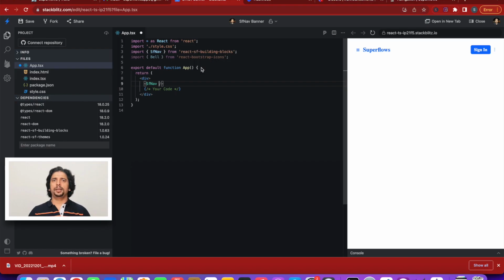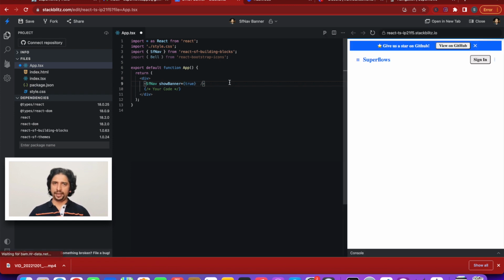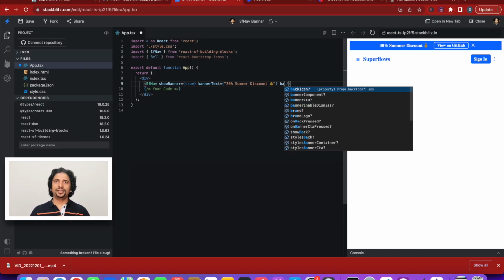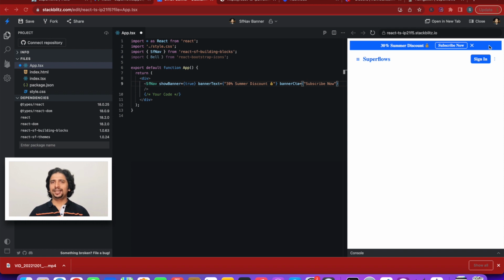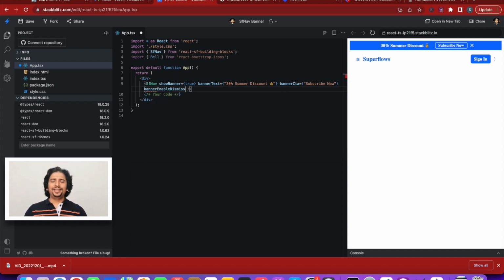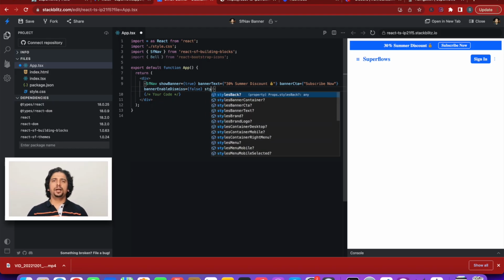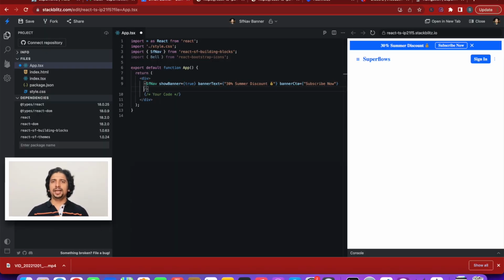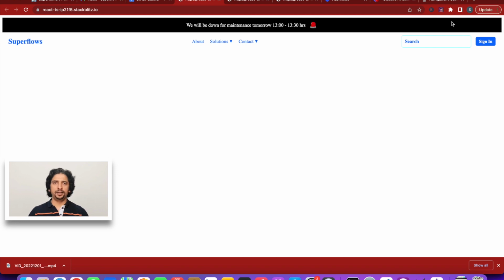How To Add an Announcement Banner To Your React Navbar | Superflows | by Hrushi M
Hi Guys! Welcome to Superflows! I am Hrushi and in this video, I am going to show you how to add an announcement banner to your react navigation bar.

Banner section is composed of the following customizable elements - the container, the banner text
and the call to action button.

By default the banner is not visible. To show it, set the showBanner prop to true.

To change the banner text, set the string value to the bannerText property.

To change the call to action text, set the string value to the bannerCta property.

You will also see a dismiss button on the banner. When the user clicks on it, the banner is dismissed. By default, the button is shown. If you want the banner to remain permanent, you can remove the dismiss button passing a true value to the bannerEnableDismiss prop.

If you need full control over the look and feel of the banner section, you can utilize inline css. Just use any of the banner related style properties.

You can also replace the existing banner with your own custom component. Just assign your custom component to the bannerComponent prop.